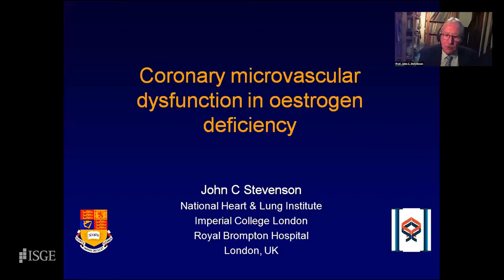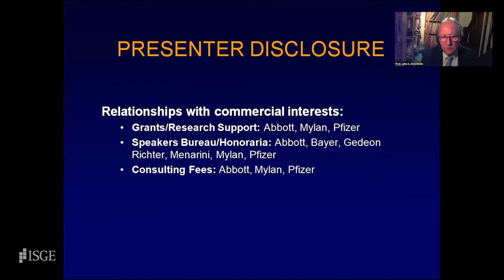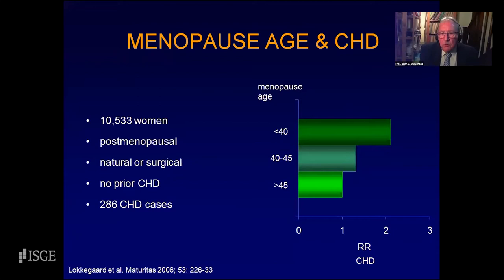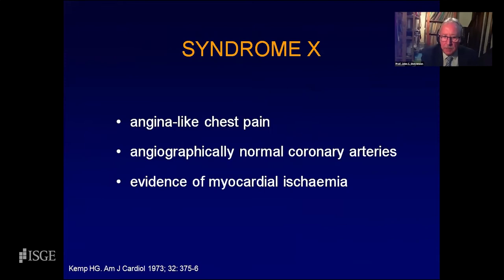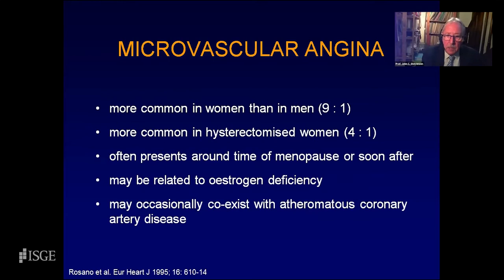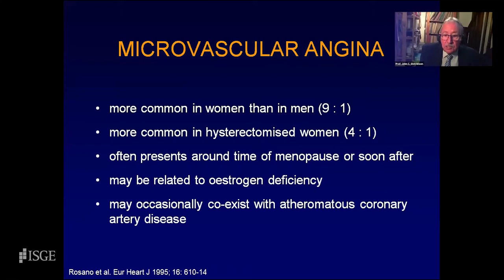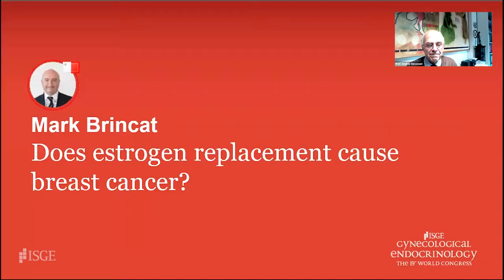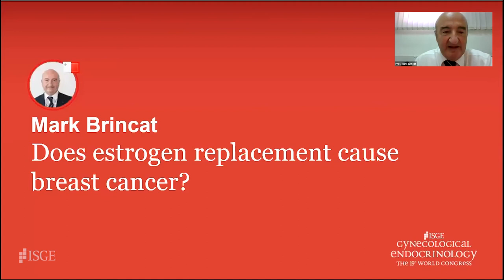Estrogen target and women health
Introduction (00:00)

John Stevenson
Coronary microvascular dysfunction in estrogen deficiency (02:00)

Mark Brincat
Does estrogen replacement cause breast cancer? (24:00)

Q&A (42:36)